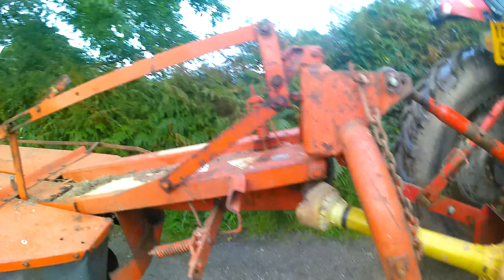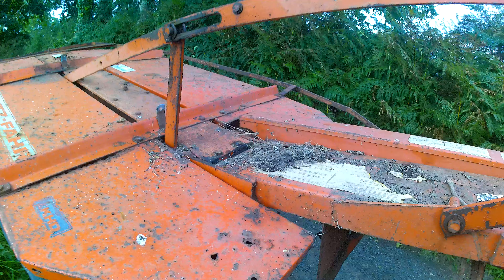fahr KM22 Setup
In this video Im going to be setting up the fahr drum mower ready for cutting behind the mccormik CX70